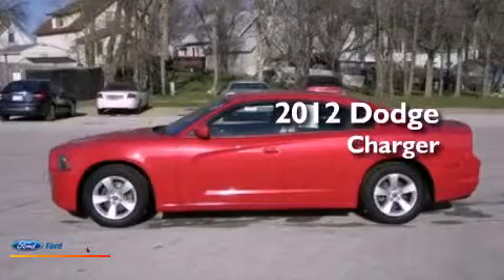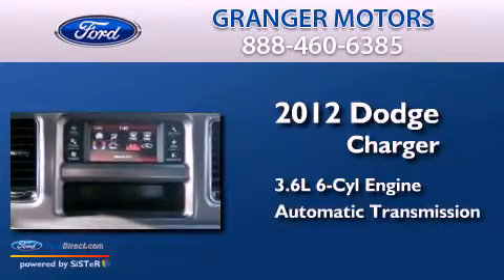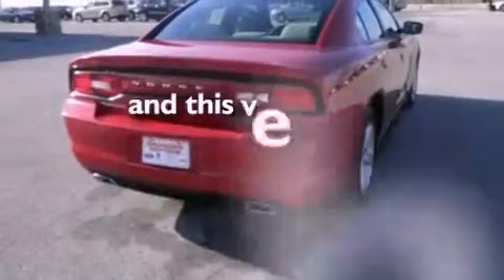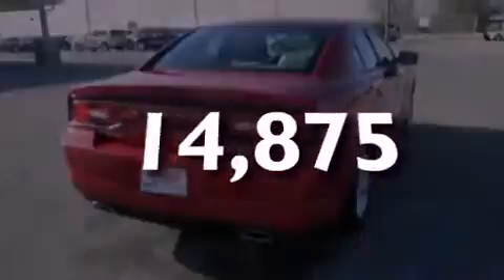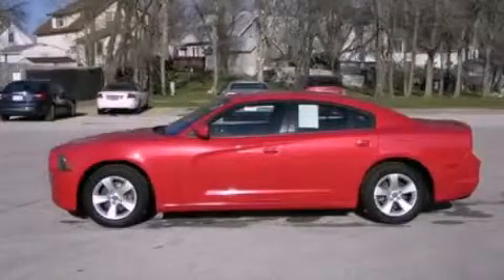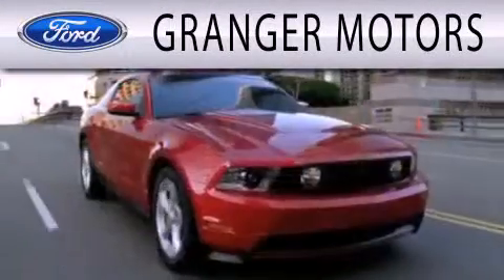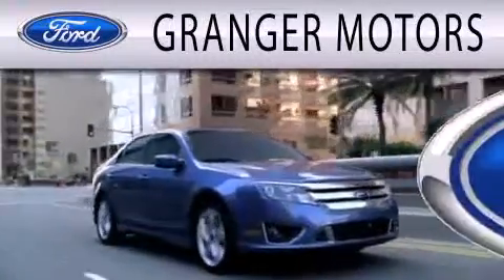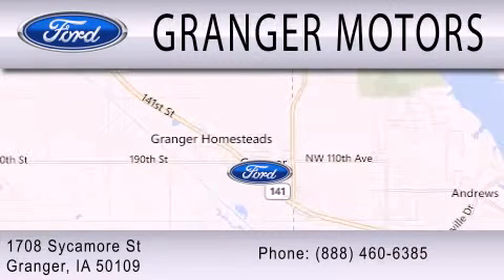Used 2012 DODGE CHARGER Granger IA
Year : 2012
 Make : DODGE
 Model : CHARGER
 Engine : 3.6L V6 24V MPFI DOHC FLEXIBLE FUEL
 Trans . : AUTOMATIC
 Exterior : REDLINE
 Miles : 14,875
 Interior : BEIGE
 Stock : 124196

 1708 Sycamore St.